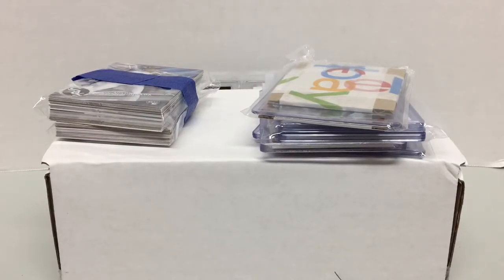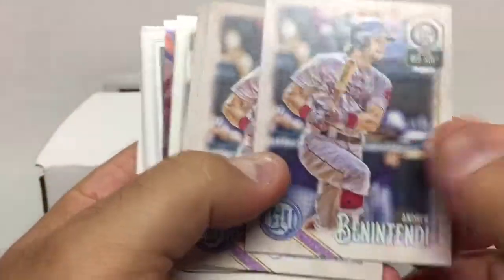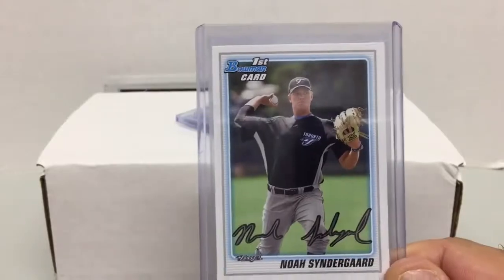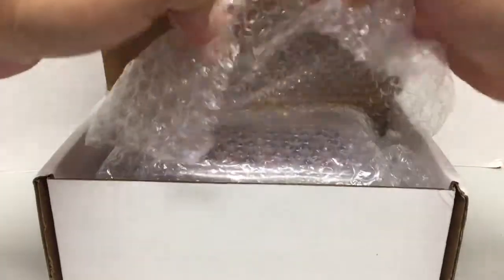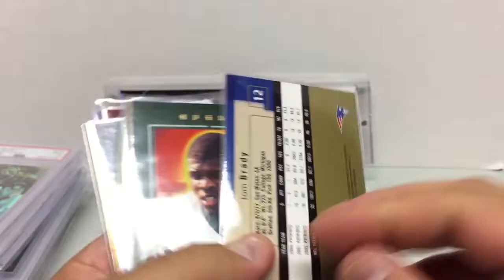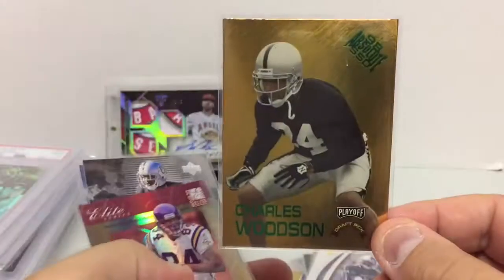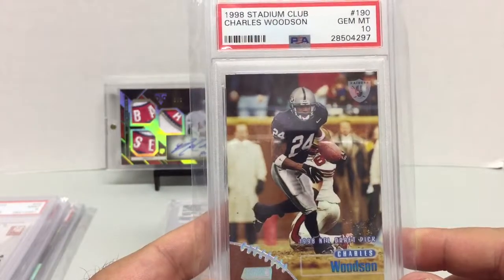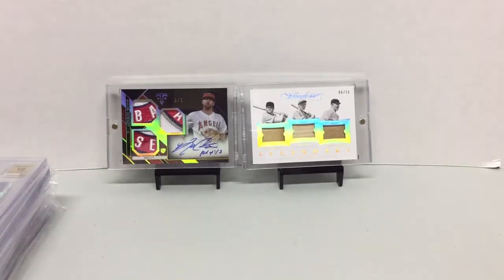COMC Unboxing + eBay Mailday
Mailday from COMC.com and eBay

Tom Brady
Randy Moss
Charles Woodson
Lebron James
Noah Syndergaard
Alvin Kamara
& More...